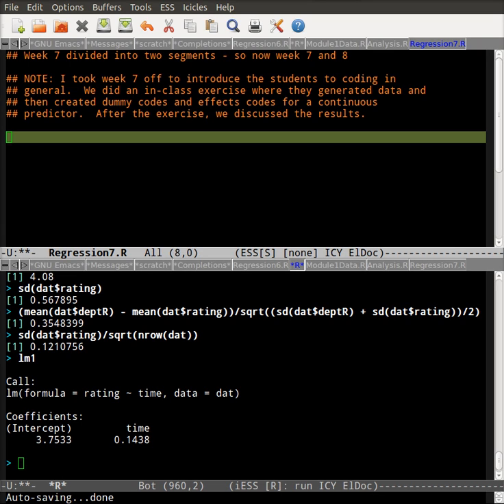Regression: Categorical predictors overview